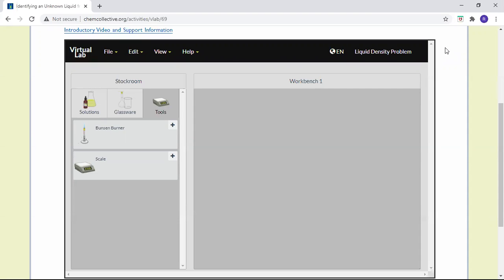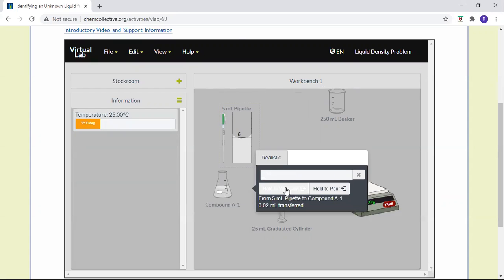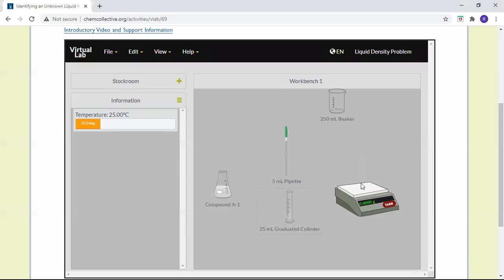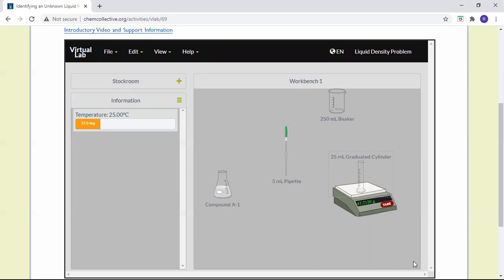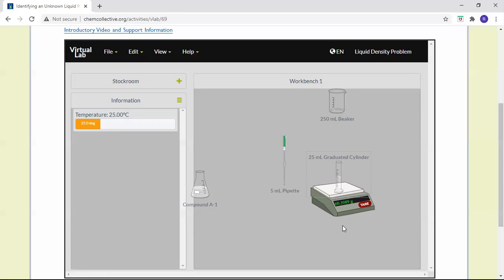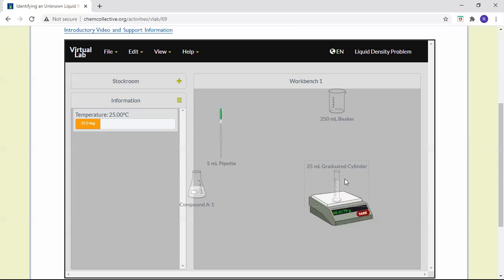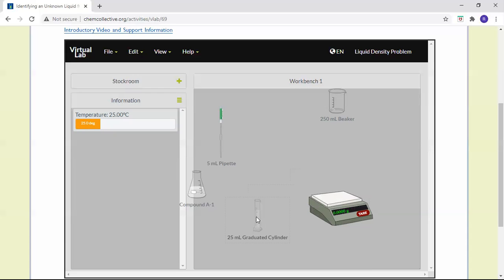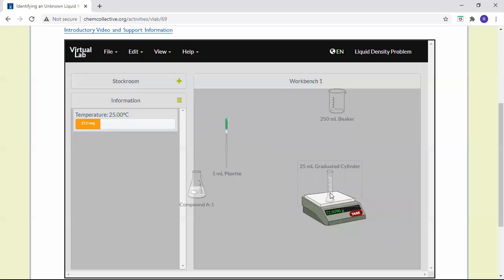How to Perform the Liquid Density Lab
This video explains how to perform the virtual lab titled the "Unknown Liquid Density " lab.